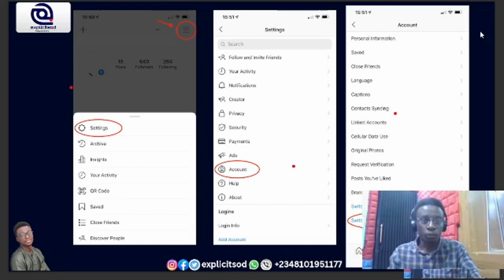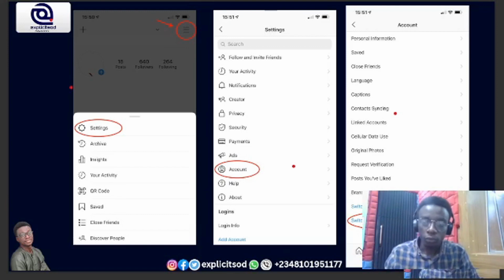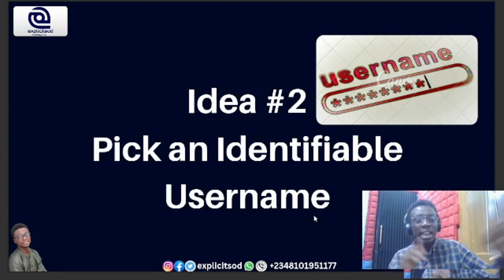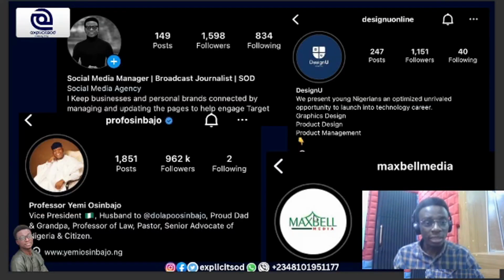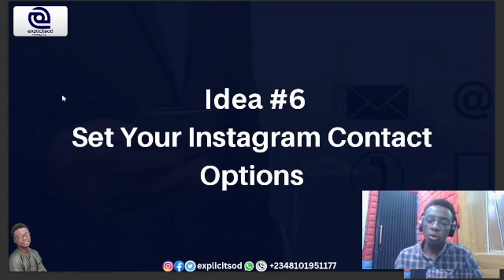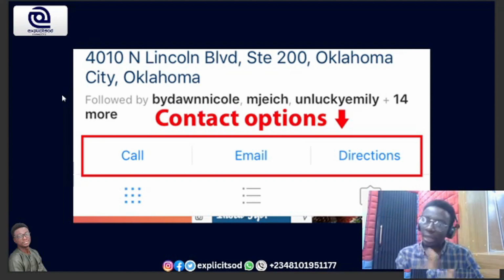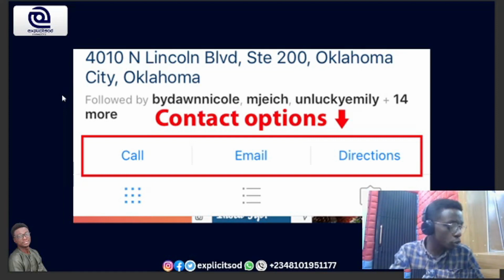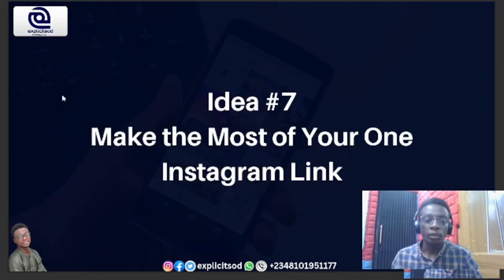WHAT TO KNOW ABOUT SEO AND PAGE AUDITING AS A SOCIAL MEDIA MANAGER (DAY2)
WHAT TO KNOW ABOUT SEO AND PAGE AUDITING AS A SOCIAL MEDIA MANAGER

As a social media manager, understanding SEO and page auditing is essential. SEO involves optimizing content for search engines to improve ranking and organic traffic. Key aspects include keyword research, content optimization, link building, and technical SEO. Page auditing tools like Google Search Console and SEMrush help analyze website performance, identify SEO issues, and track keyword rankings. Continuous learning and staying updated with industry trends are crucial for effective SEO strategies.